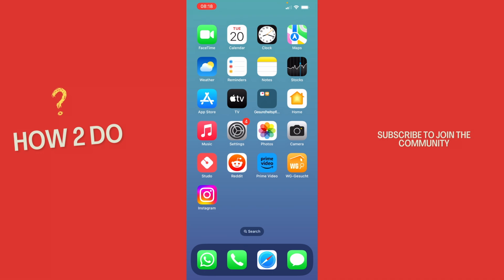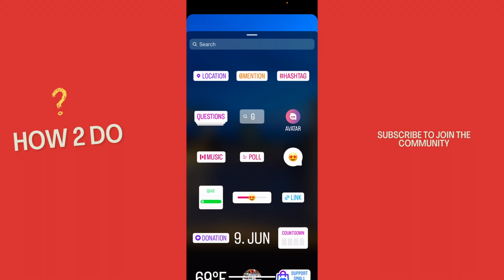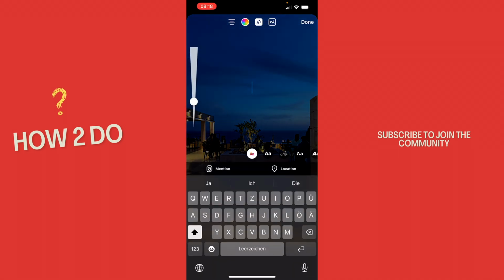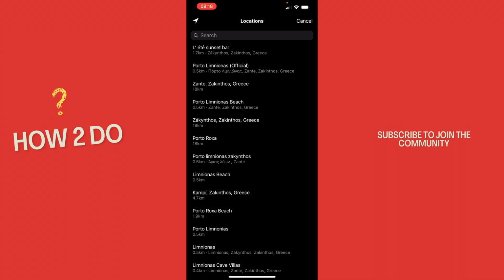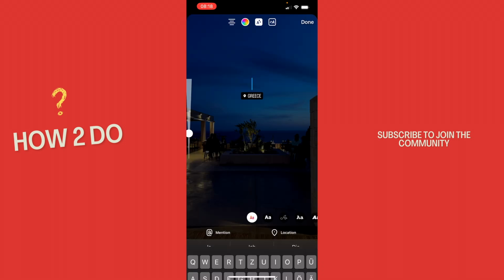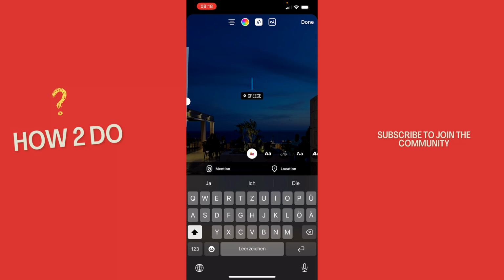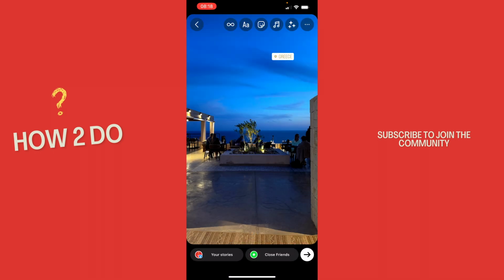How to Change Location Sticker Colour on Instagram Story (2024)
Hey guys,
in this tutorial i will show you how to change the Location Color on your Instagram Story.